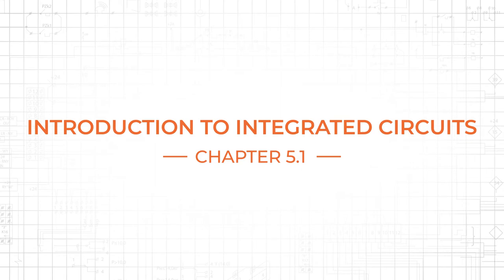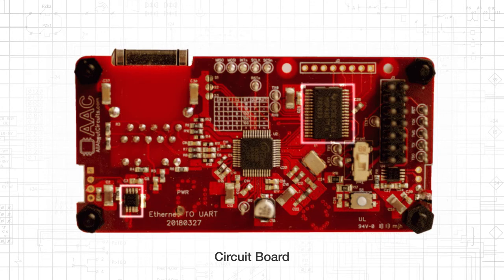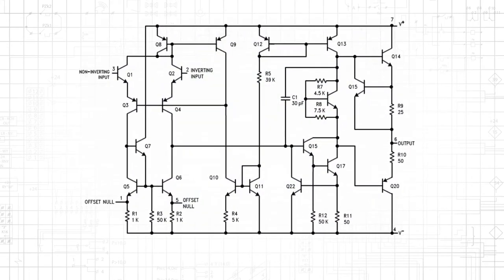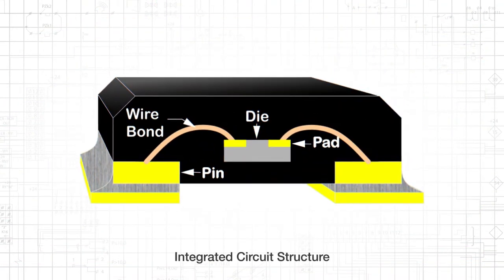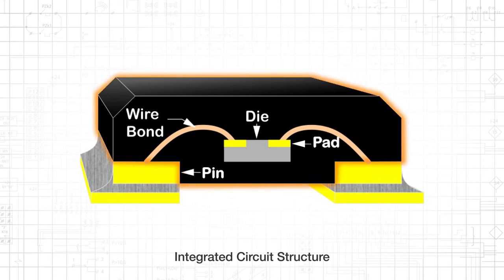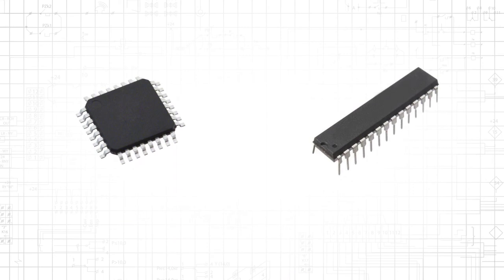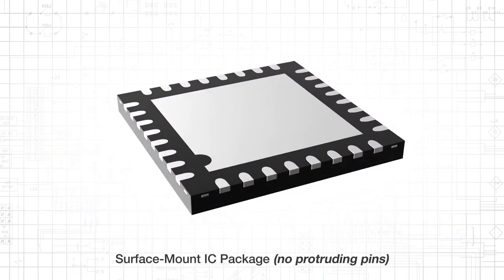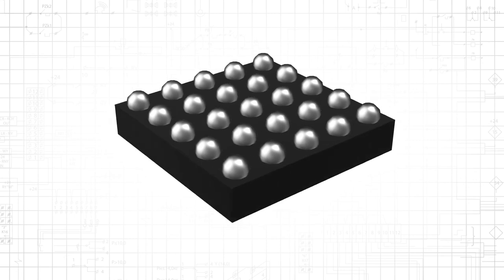Introduction to Integrated Circuits (ICs)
This video tutorial covers the basic characteristics of devices that look like electronic components but are actually electronic circuits.